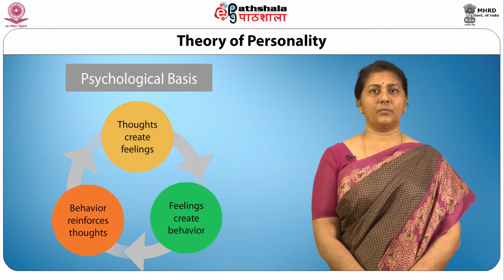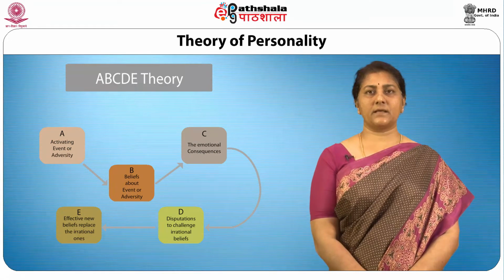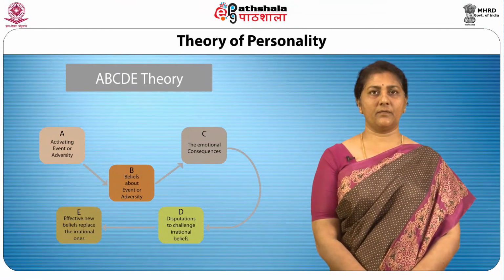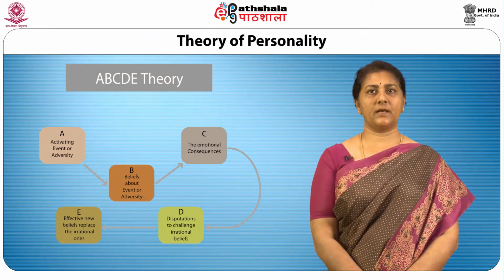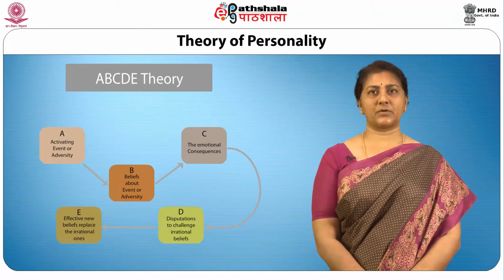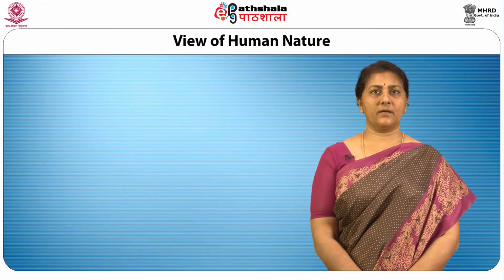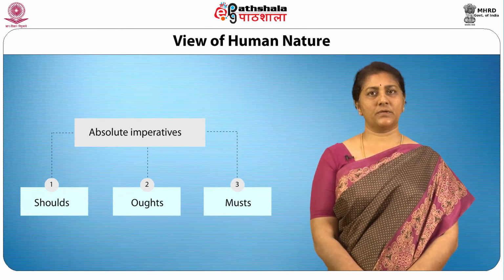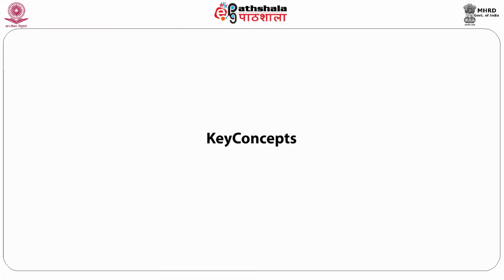Rational Emotive Therapy RET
Subject:Home Science
Paper: Child guidance and counselling